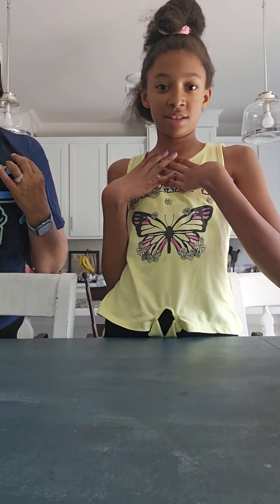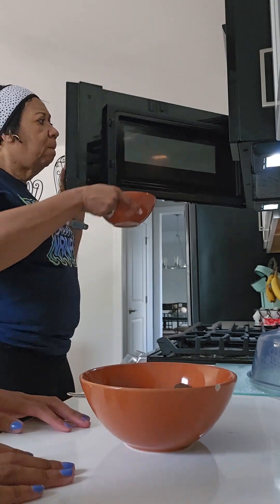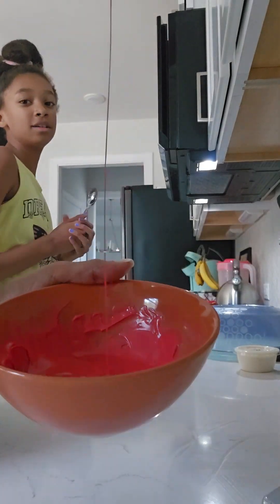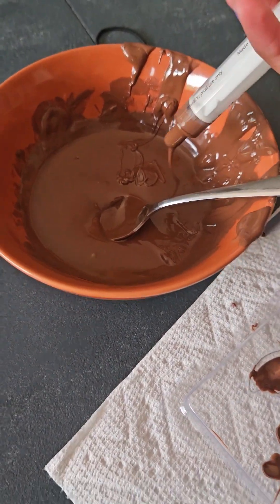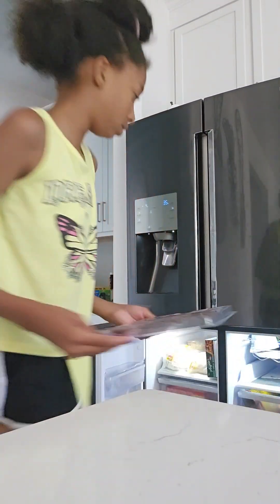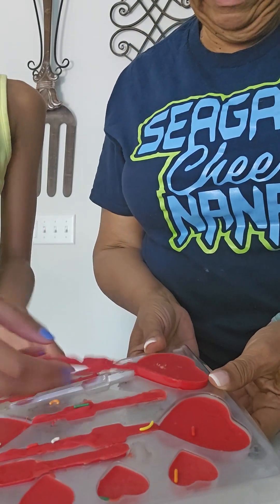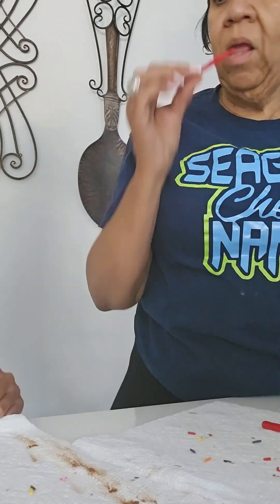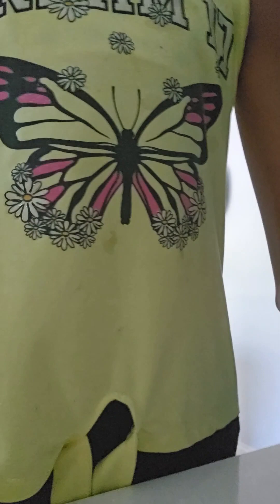I made chocolate hearts 💕 and mermaid 🧜‍♀️ tails w/ nana. (sorry, there is no intro or outro)